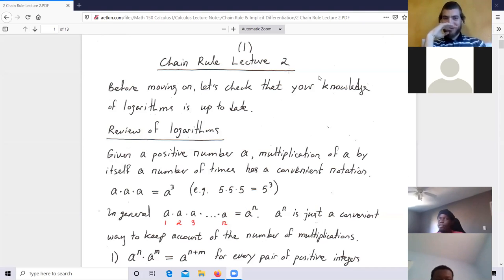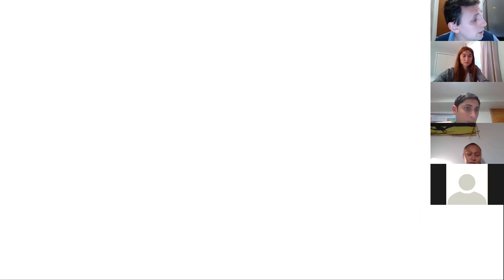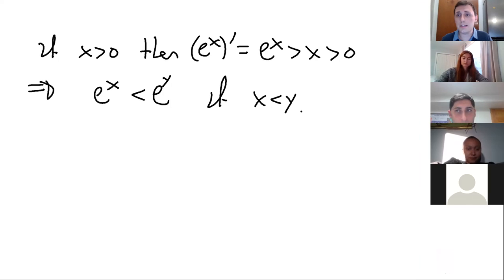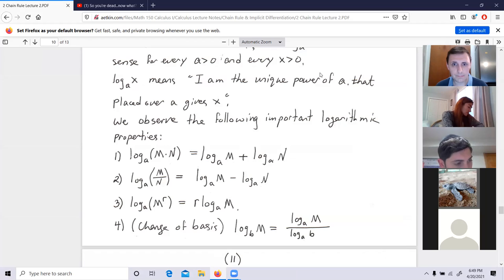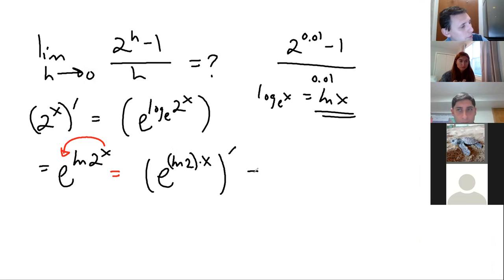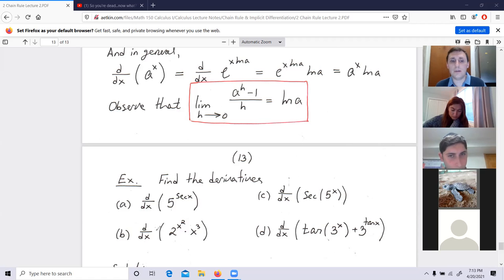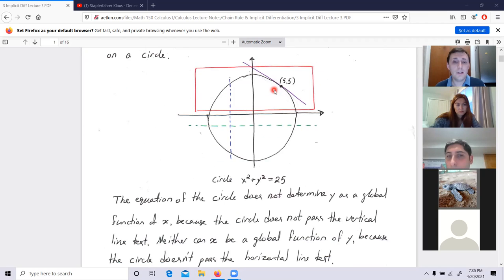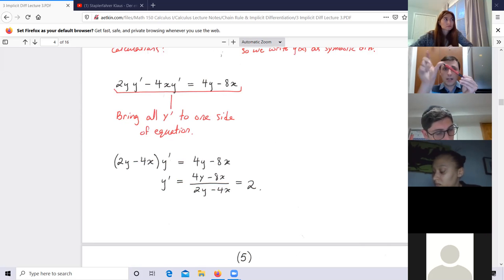E S21 Calculus Lecture 21: Derivatives of General Exponential Functions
Using Logarithms, we may finally give the exact value of lim as h goes to 0 (a^h-1h)/h